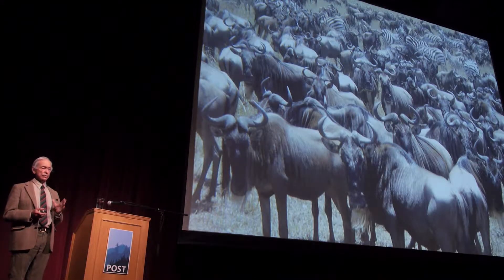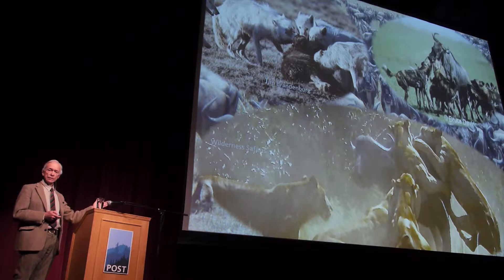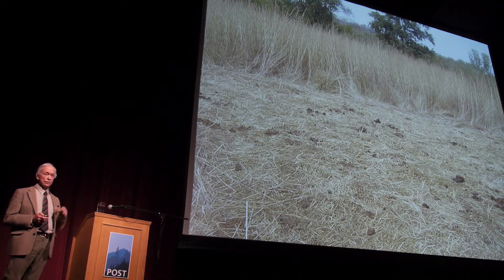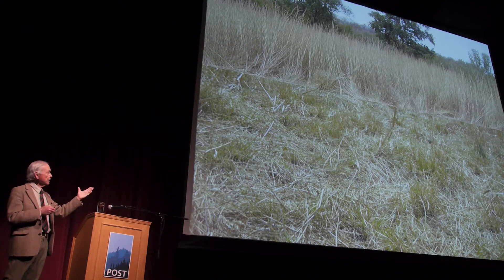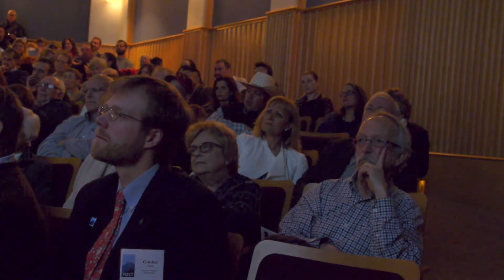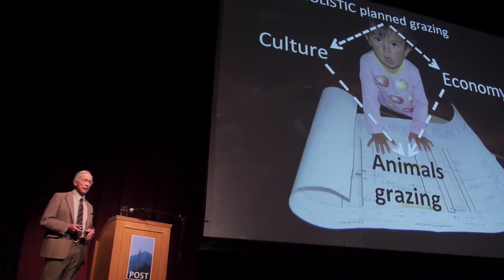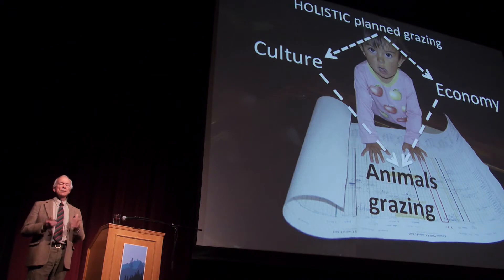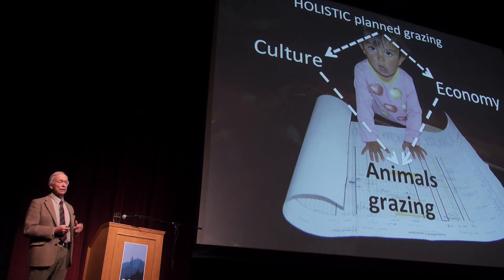Allan Savory: How Holistic Management Works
Ecologist, rancher, and politician Allan Savory created holistic management, a revolutionary resource management system for farms and ranches. He kicked off our 2015 Lecture Series on February 23, 2015, with a talk on 'Restoring the World’s Grasslands Through Holistic Management." Here, he describes how holistic management can protect grasslands' biodiversity and even reverse desertification.